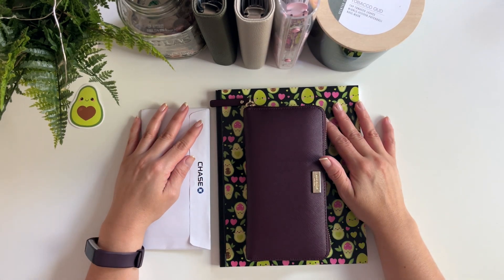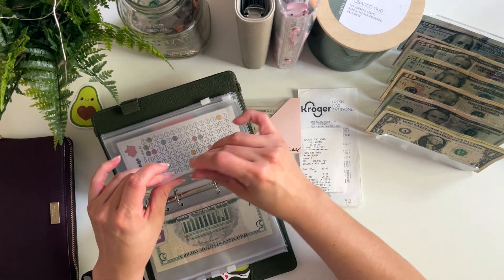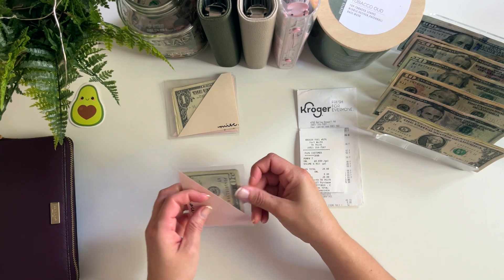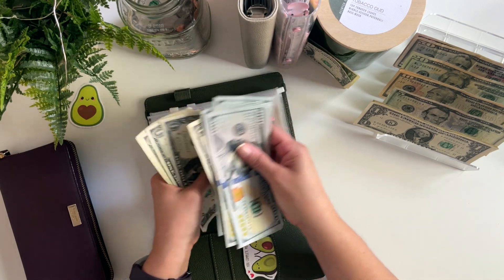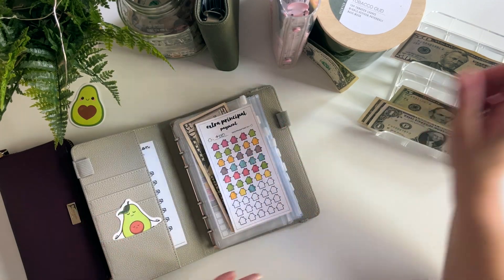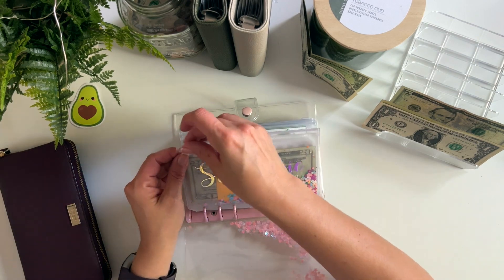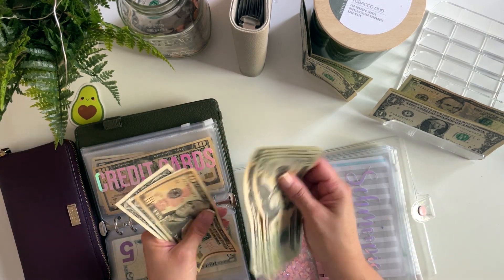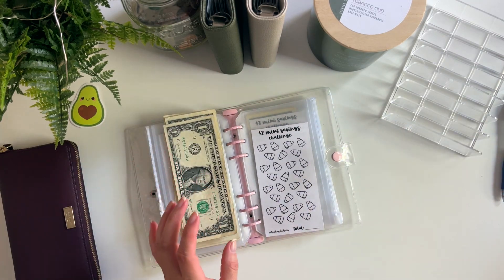🥑 Weekly Cash Stuffing $940 | Week 2 September | Single Income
Hey guys! Welcome or welcome back! In today's video, I tried stepping up my video editing skillz and somehow lost $5, then found it... don't shame me... it was like 4pm 😂 I'm a morning person guys... I do so much better when I cash stuff in the morning! ❤

🛍️ HeyKayBudgets Amazon Storefront:

🥑 Fetch with me, IT'S FREE and we both get points for scanning receipts!

🥑 What is MyPoints?
MyPoints is an online rewards program where you can earn Points for shopping online, answering surveys, scanning receipts, discovering deals, watching videos, and so much more. Redeem your points for gift cards to your favorite retailers like Amazon and Walmart or get cash from PayPal!

My A6 Budget Binders
Confetti Budget Binder
Big Button Calculator
Avocado Notebook
Cute Avocado Notebook
Pastel Highlighters
Cash Tray Organizer
Wild Nude Nail Polish
Extendable Cell Phone Holder